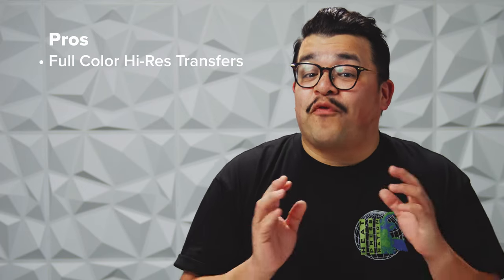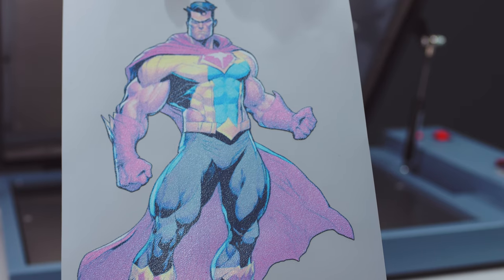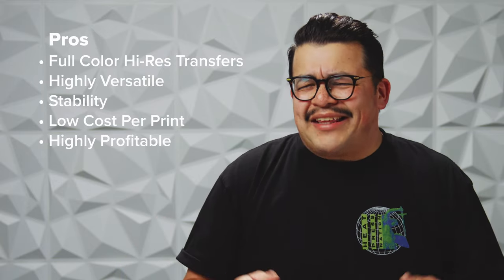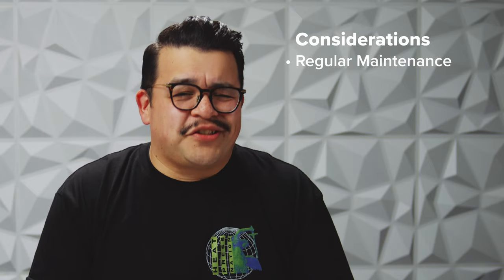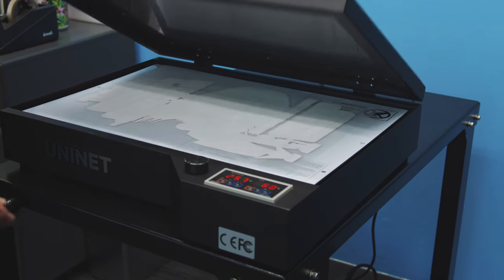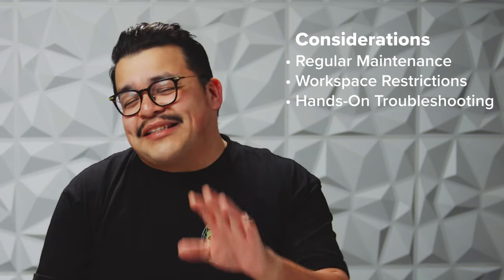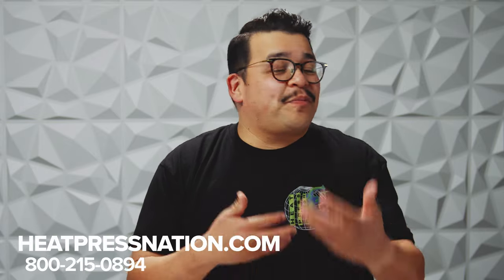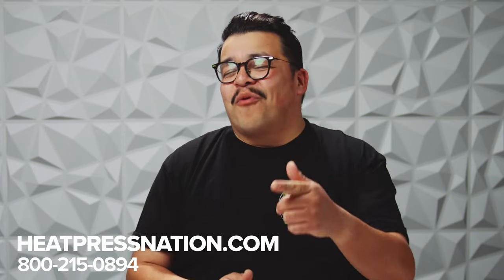Direct-To-Film Printing Pros & Cons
In the world of garment decoration, Direct To Film (DTF) printing is a hot topic. But is it right for your business? In this video, we delve into the pros and cons of DTF printing to help guide you in your decision-making process. From its ability to produce vibrant, high-resolution transfers to considerations like maintenance and workspace requirements, we cover it all. Whether you're a seasoned print shop owner or just starting out, this video will provide valuable insights to aid in your DTF research. Watch now and discover if DTF printing is the right fit for your needs.